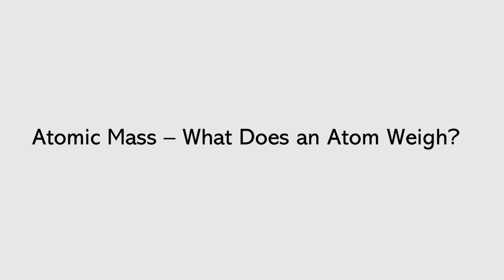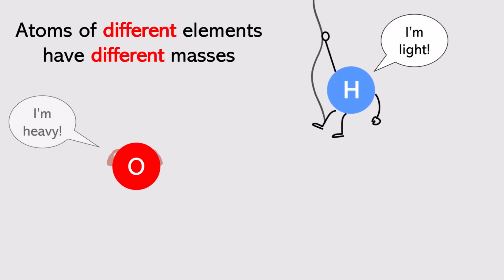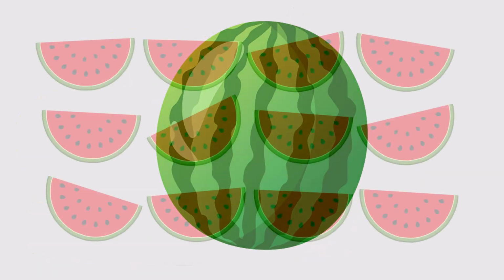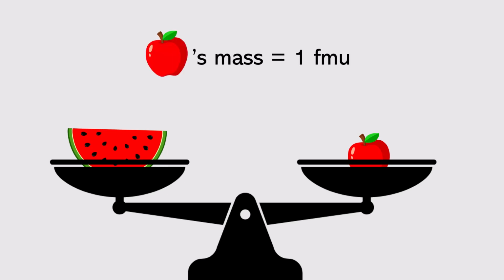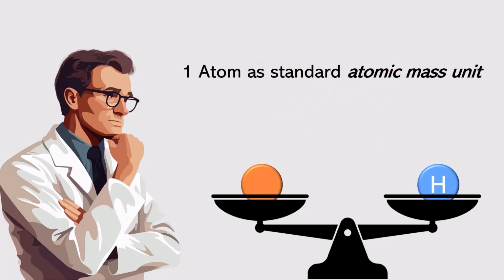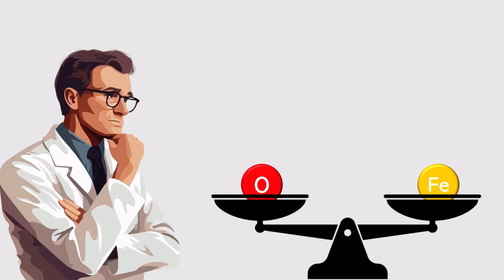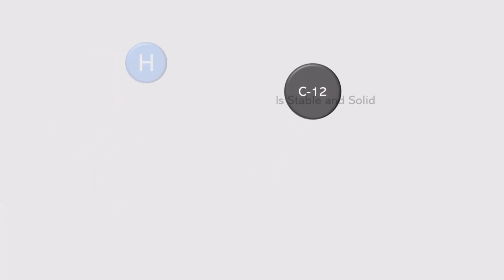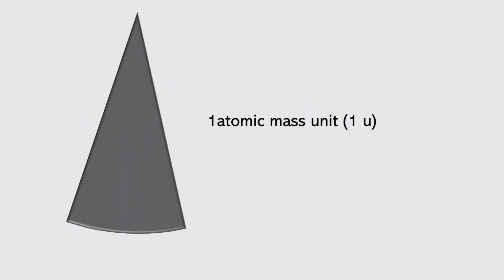Atomic Mass - What does an atom weigh?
How do you weigh something as tiny as an atom? Dalton believed atoms have mass, but scientists had to find a clever way to measure it. From fruit-seller analogies to the discovery of carbon-12 as the standard, learn how the atomic mass unit (u) was born.

👉 A simple and fun explanation of what an atom really weighs!